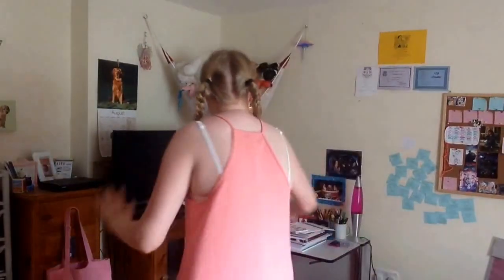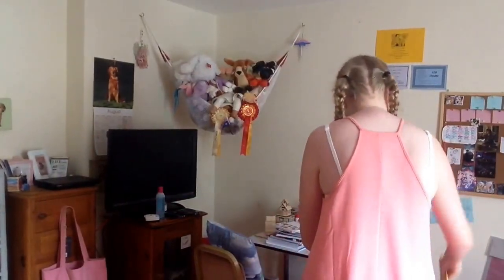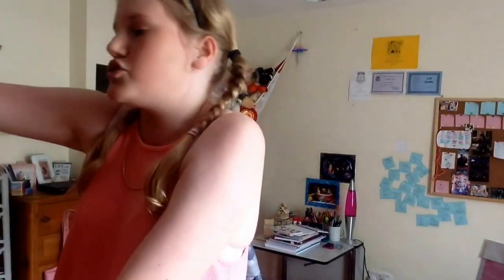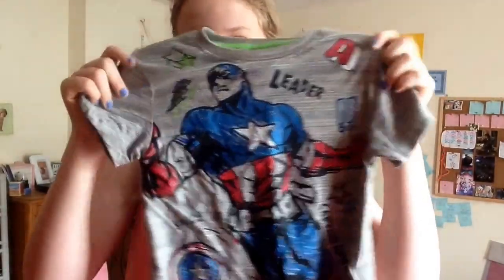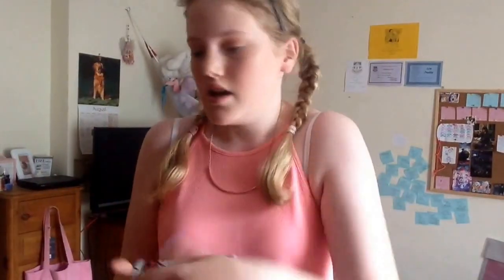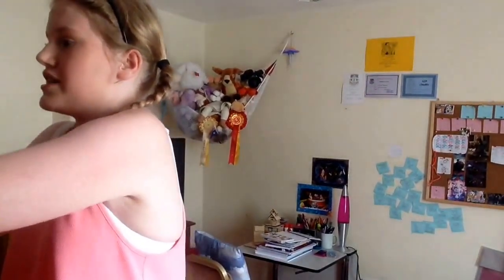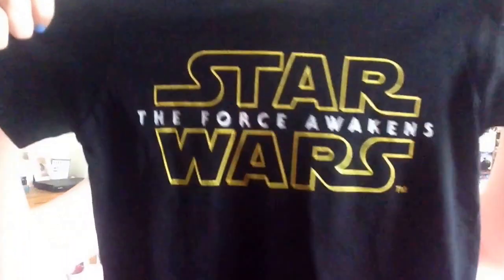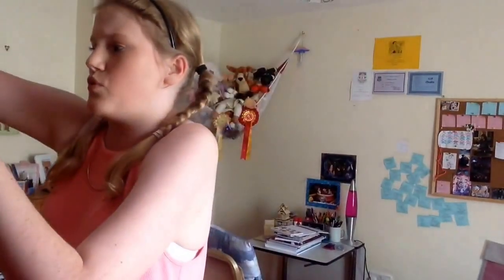Mini Primark Haul and Should I Carry On Daily Vlogging?